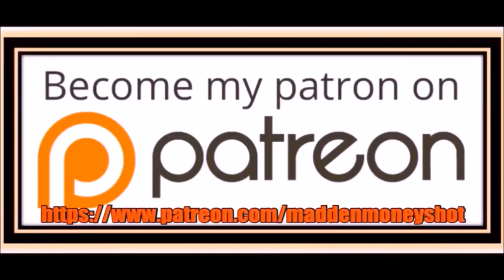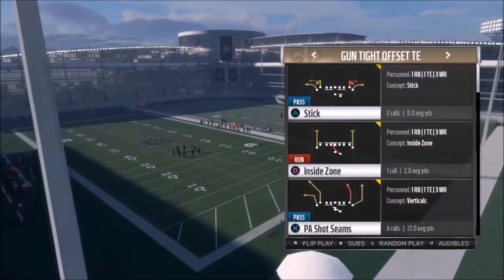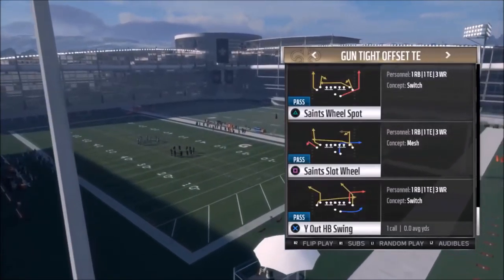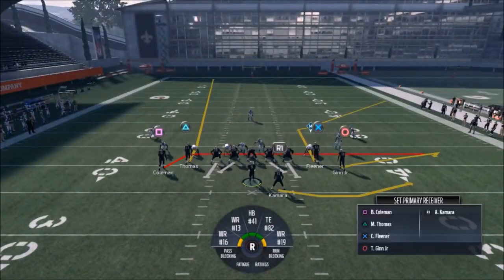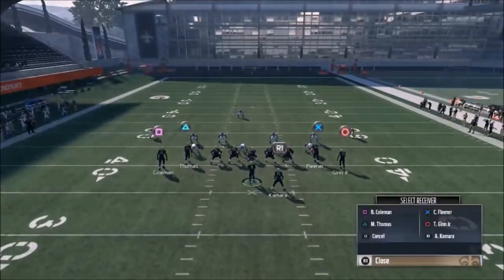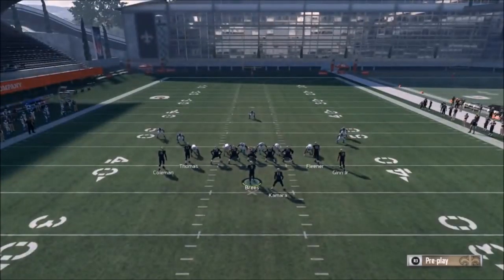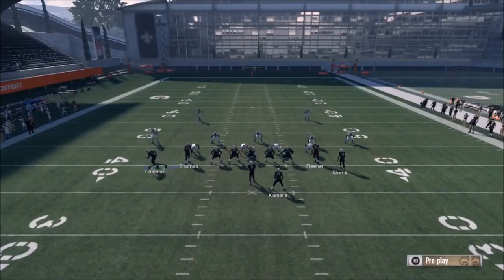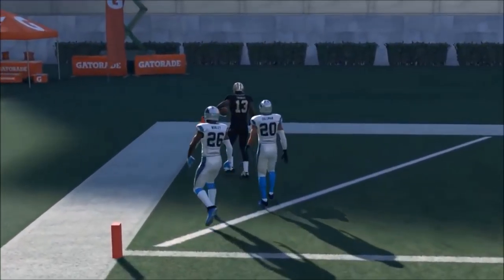BRINGING BACK AN ALL TIME CHEESE PLAY LIKE U NEVER SEEN IT USED BEFORE! MADDEN 18 SAINTS MONEY PLAYS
I bring back one of the cheesiest plays from previous maddens and give it new life in this Part 3 of my new saints scheme